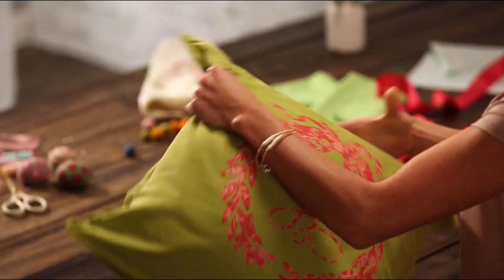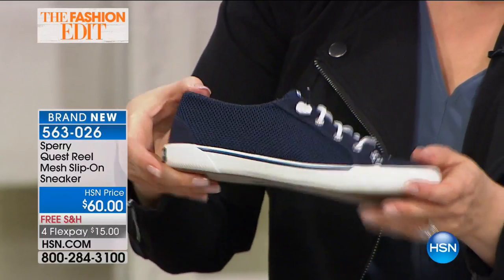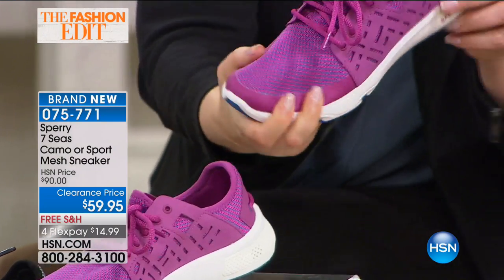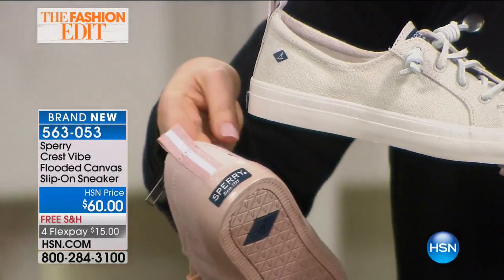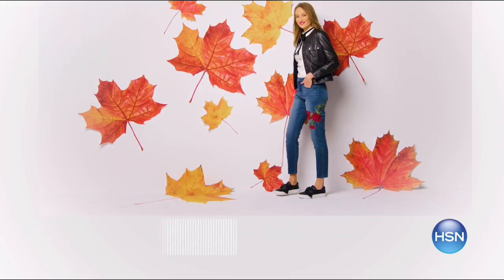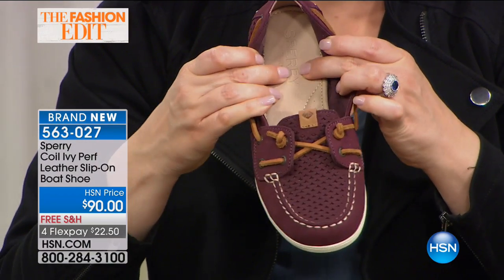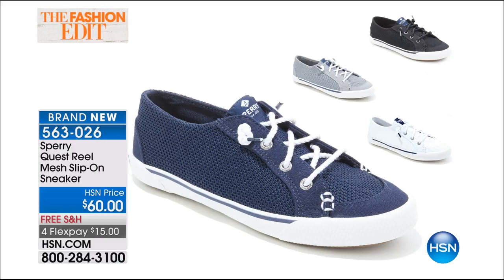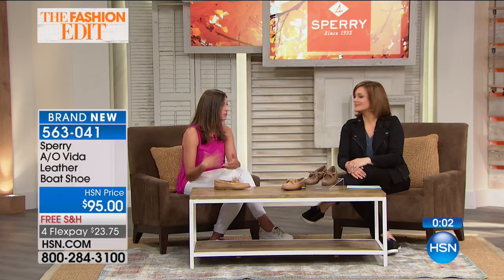HSN | Sperry Footwear 08.14.2017 - 10 AM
Discover a hand crafted timeless comfort footwear brand that has excited wearers for over 80 years.  Available in a range of sizes and offered in many colors and includes the iconic boat shoes and sneakers. Designed to be worn from morning to night.